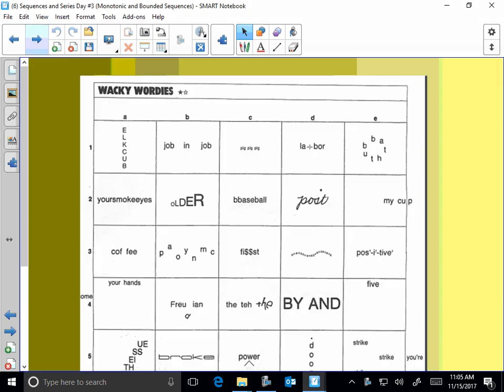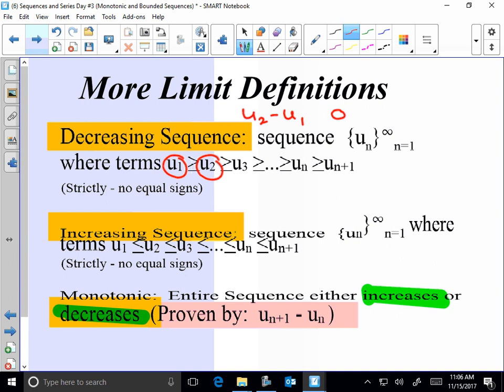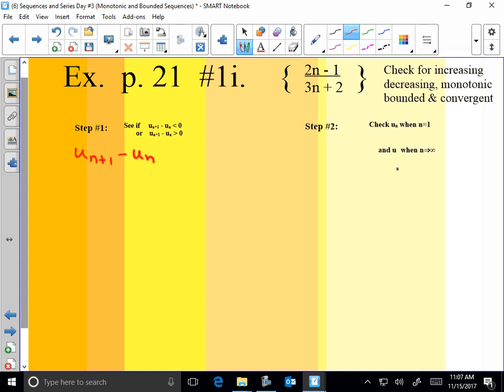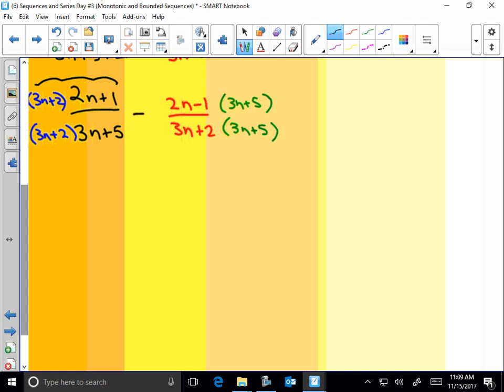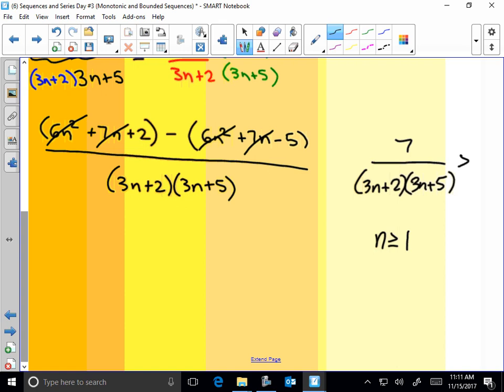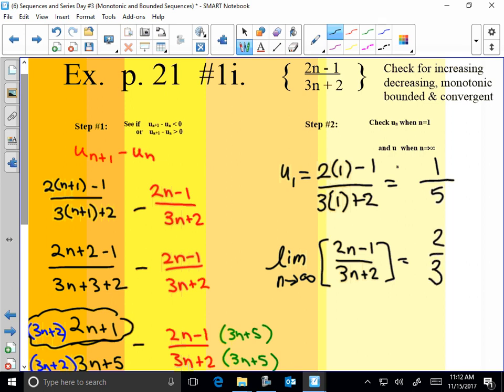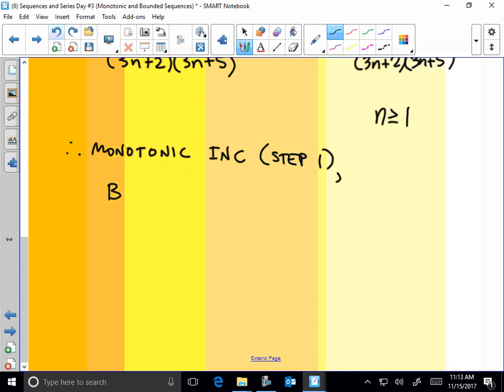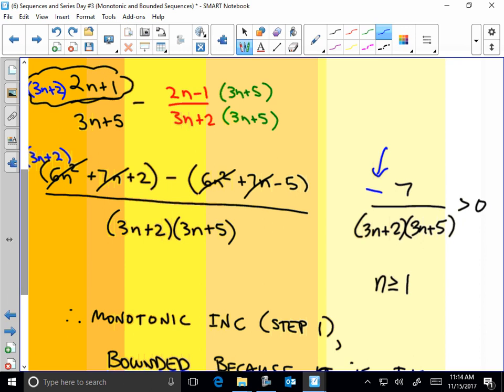(HL2) Sequences and Series Day #3 Notes (Monotonic and Bounded Sequences)